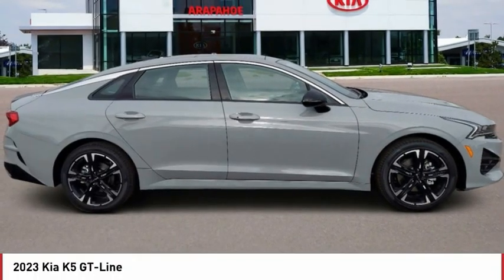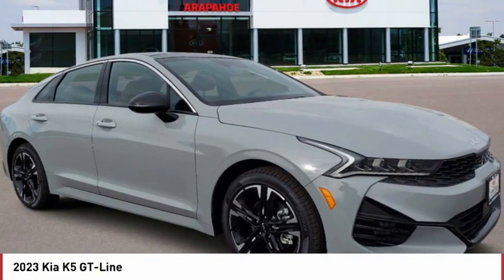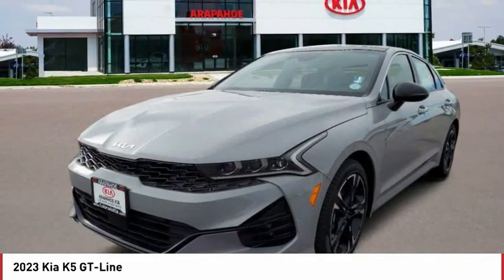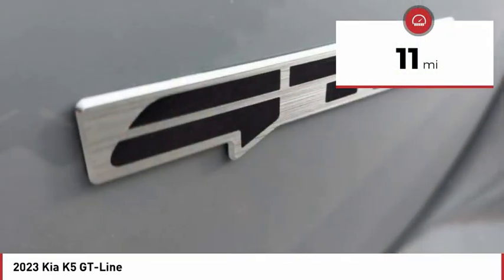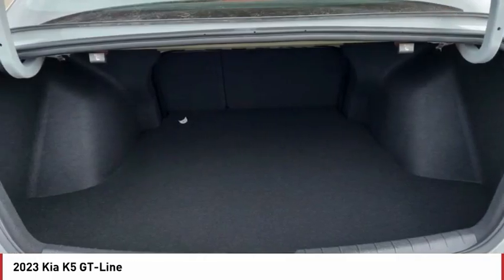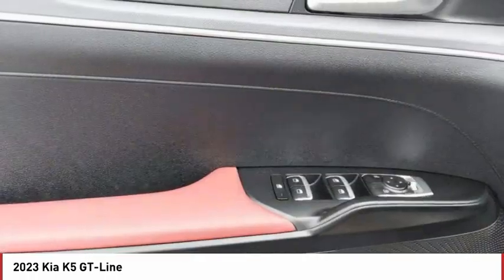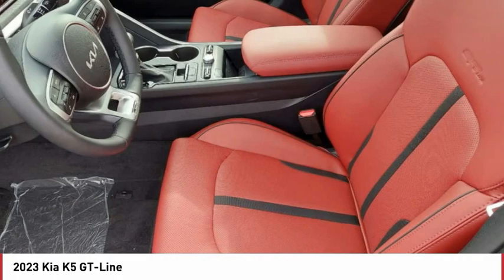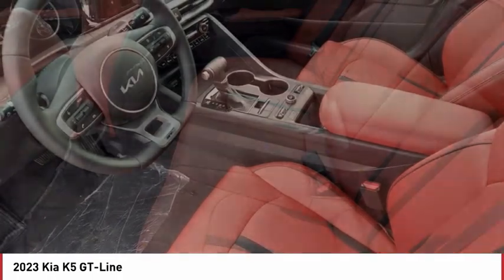2023 Kia K5 Greenwood Village CO P3074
Arapahoe Kia
9400 E Arapaphoe Rd

Gray Recent Arrival! 2023 Kia K5 GT-Line AWD 8-Speed Automatic4D Sedan 1.6L I4 DGI Turbocharged DOHC 16V LEV3-ULEV70 180hp25/33 City/Highway MPG